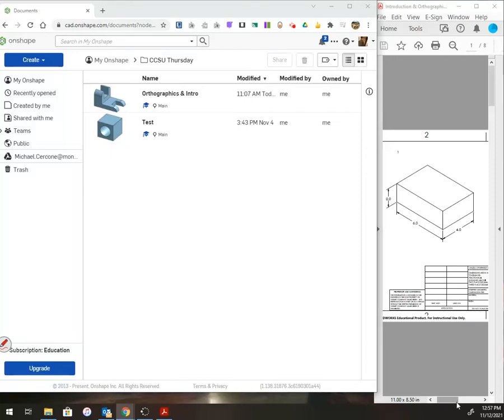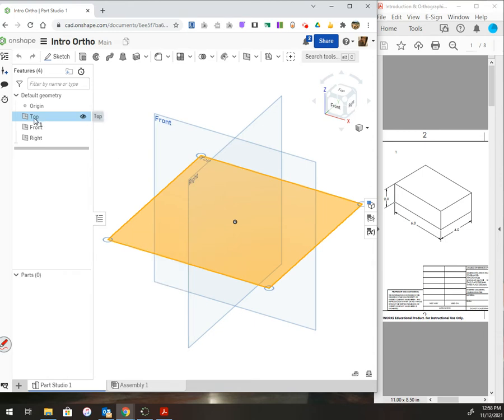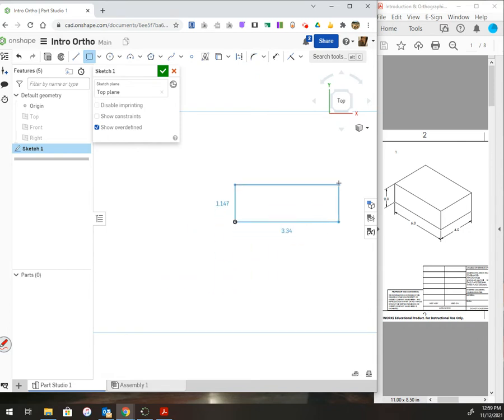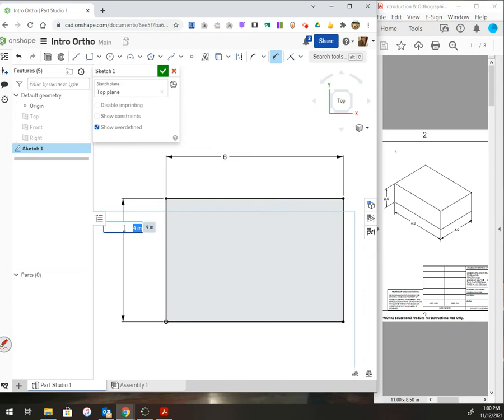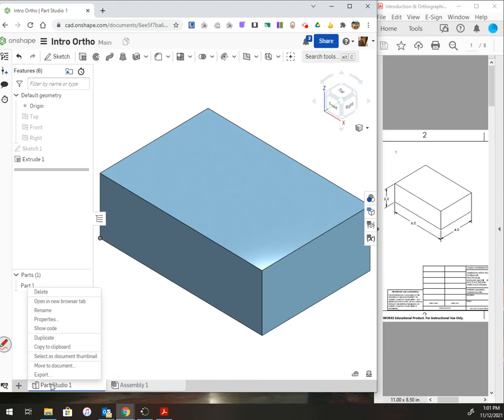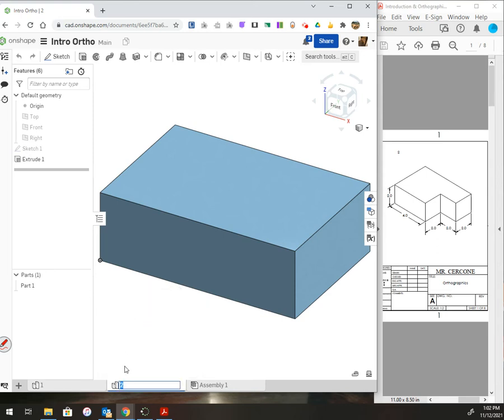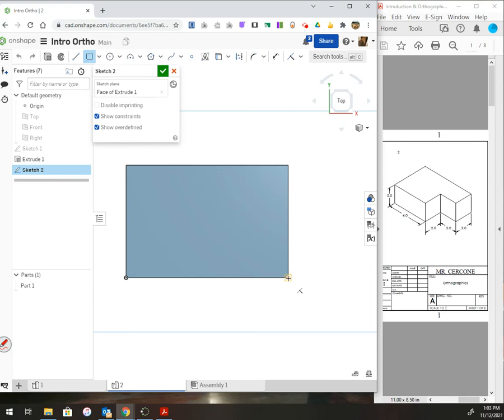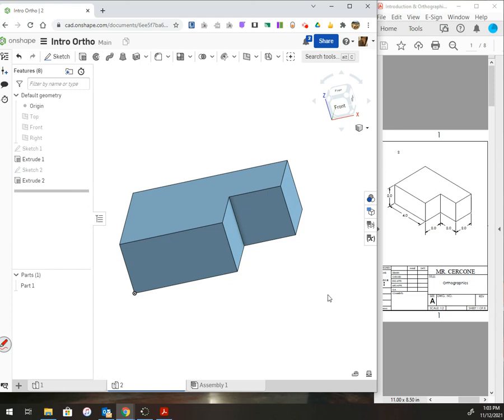Intro 1 & 2